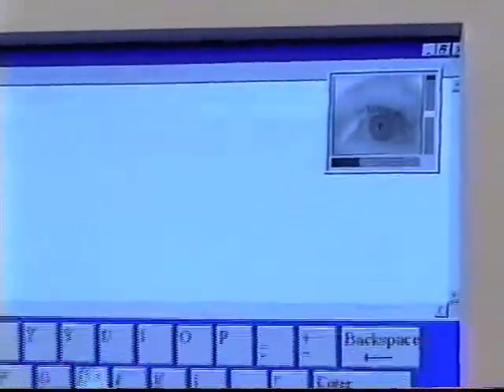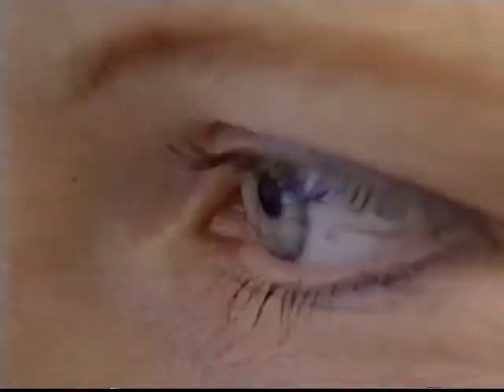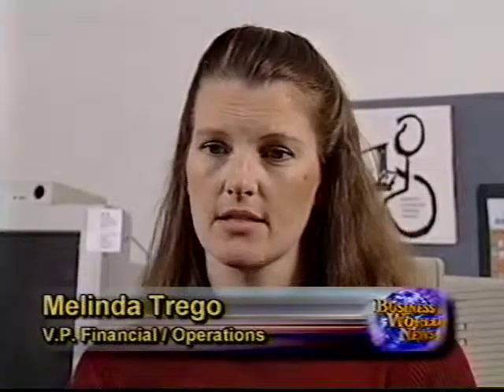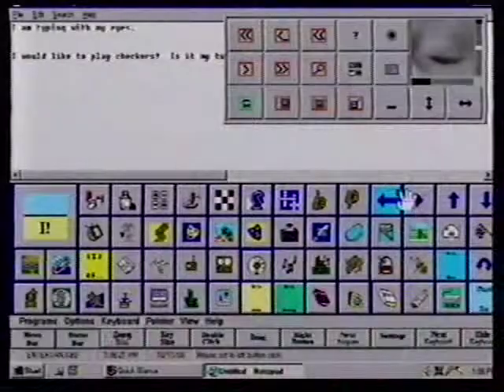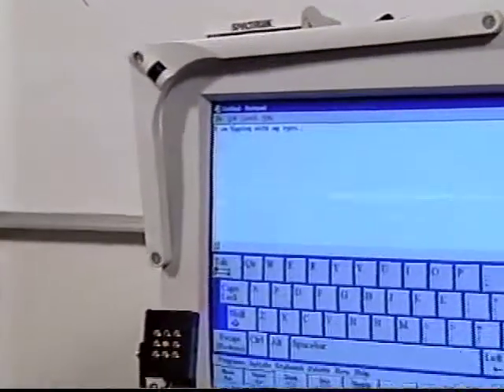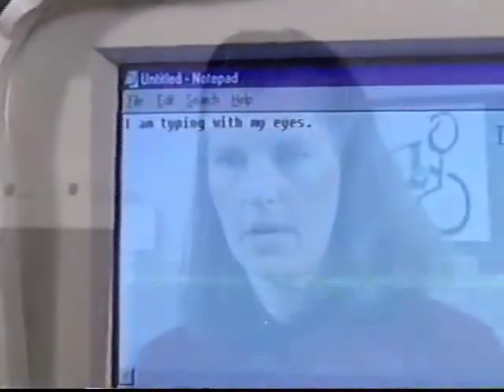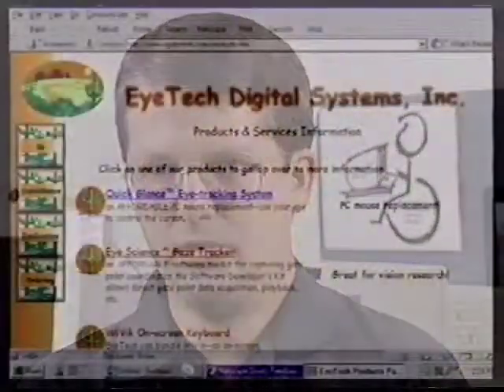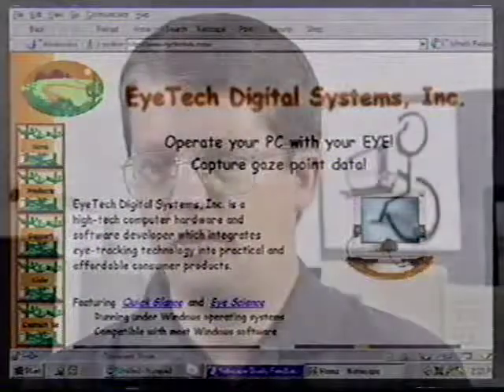EyeTech Digital Systems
EyeTech Digital Systems' eye tracking technology news report